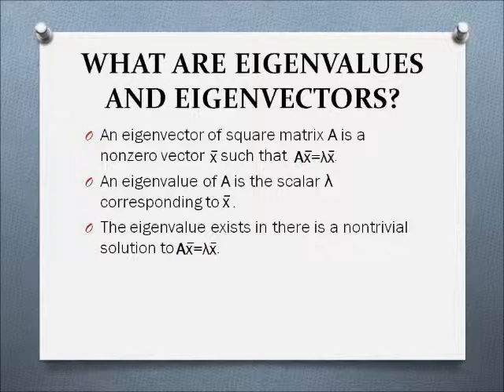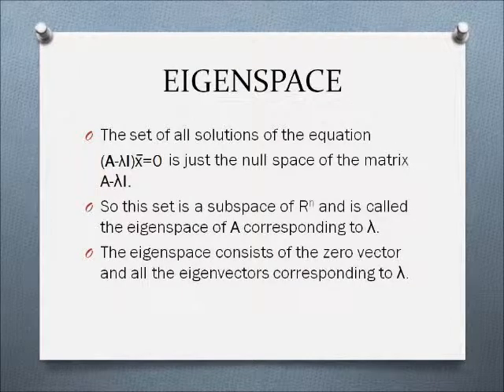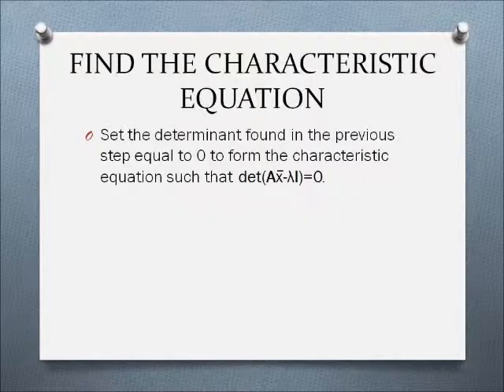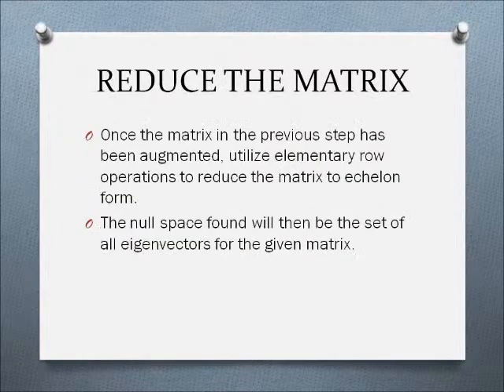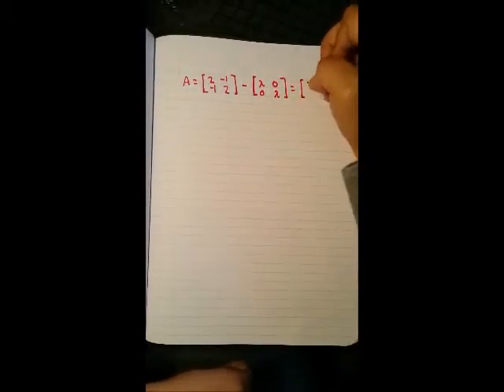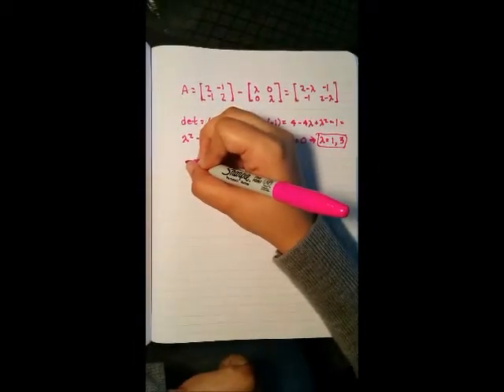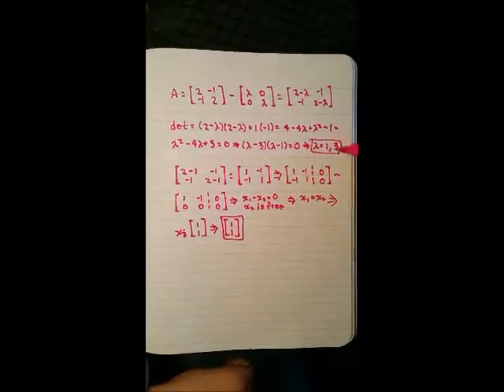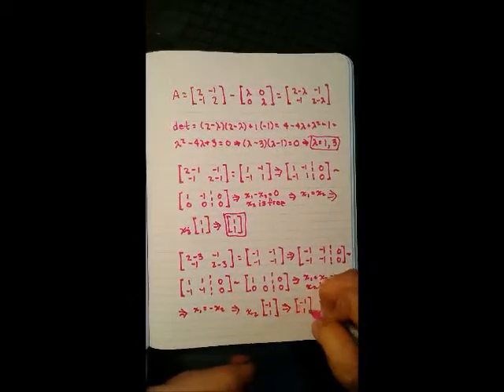Eigenvalues and Eigenvectors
MAS 3105 Spring 2014 Project on eigenvalues and eigenvectors.
Collaborated by Jacques Castor, Joseph Pierre, Lindsay Fields, and Vincent Rogers